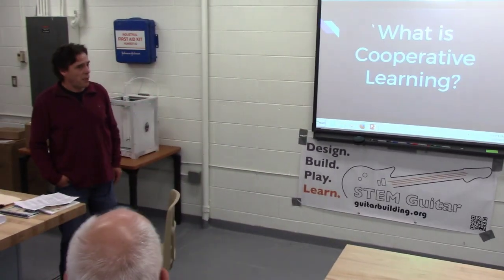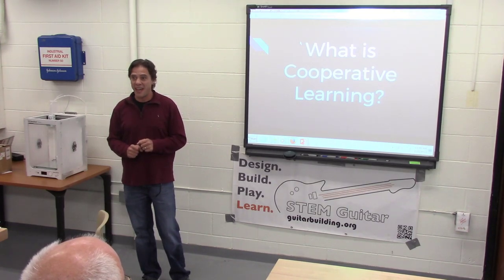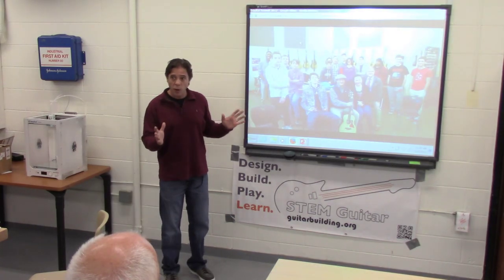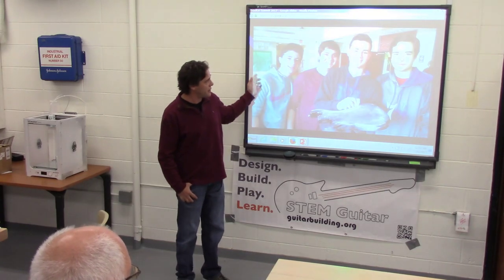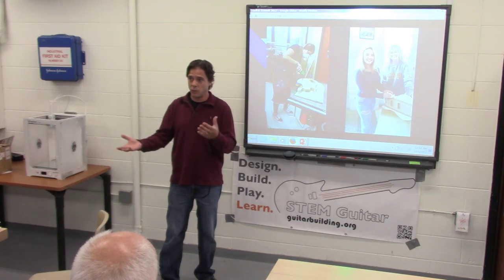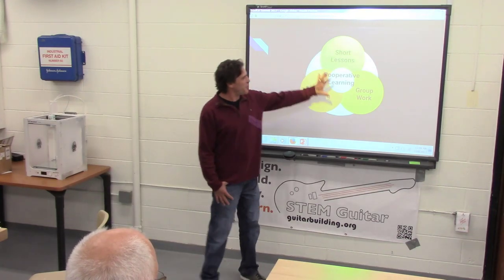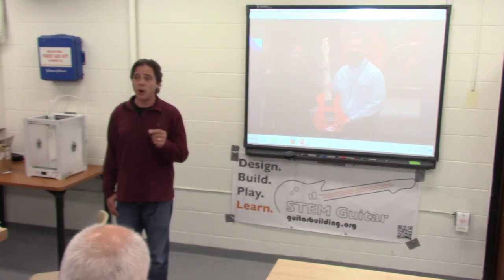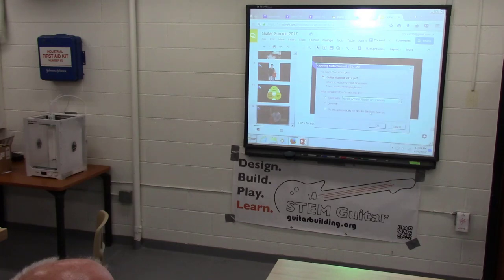STEM Guitar Building and Cooperative Learning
Rick Smith presents on how to integrate guitar building as part of a music program in high school.